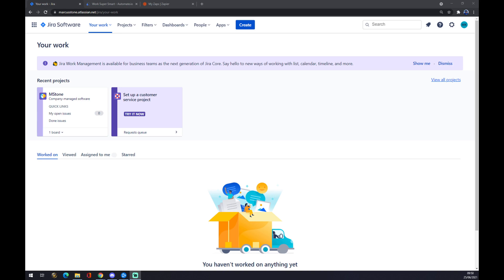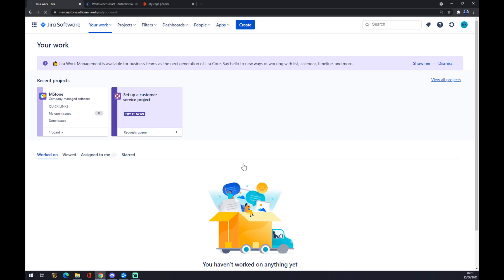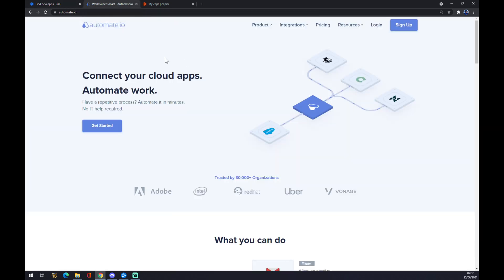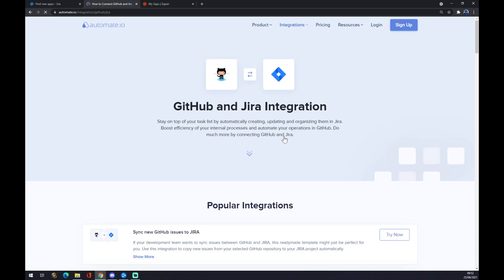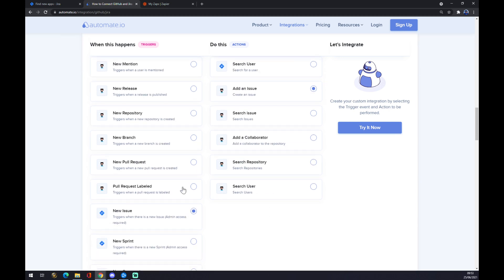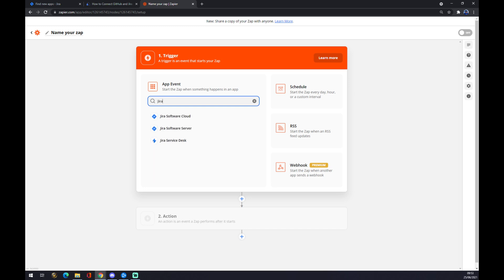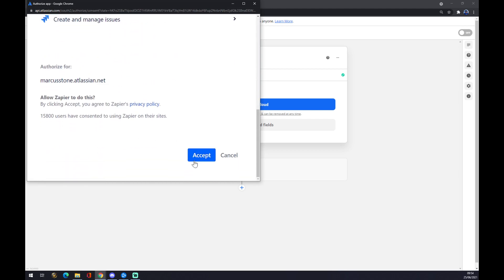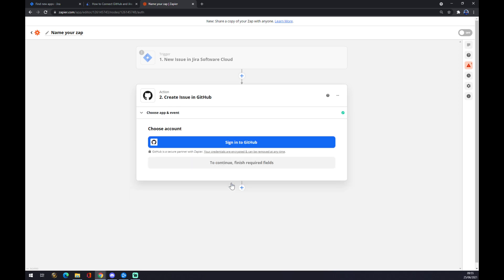How to Integrate Jira with GitHub